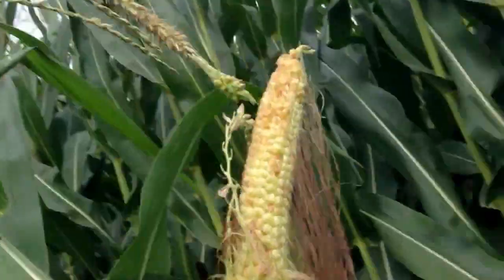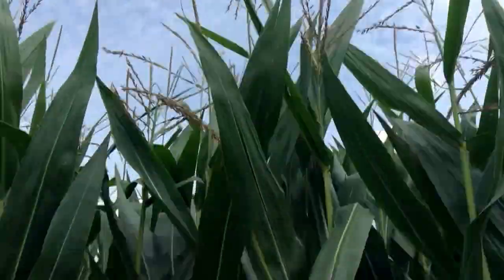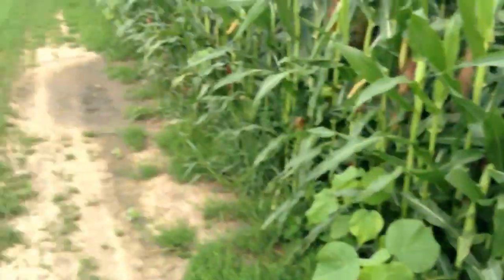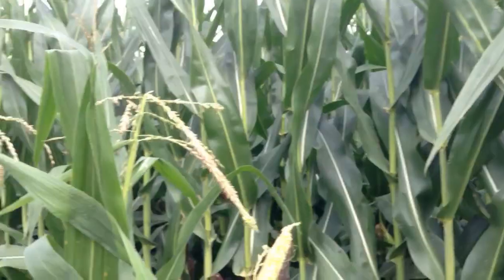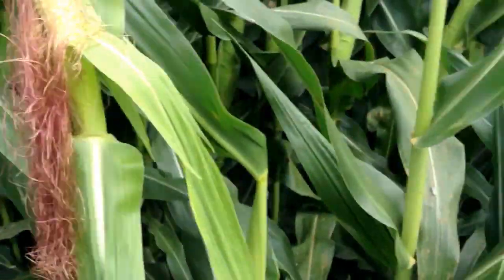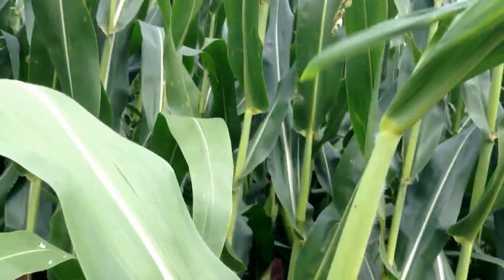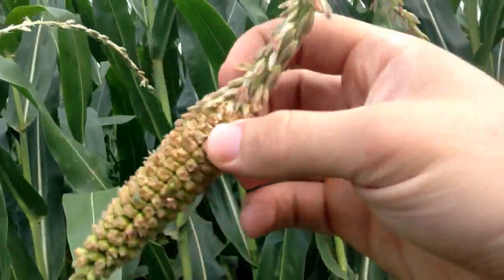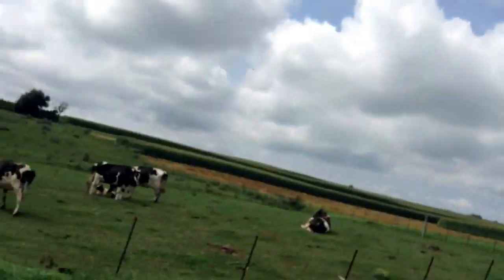CRAZY CORN: Tassel Ears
Why do these ears come out of the tassels? Watch and see!